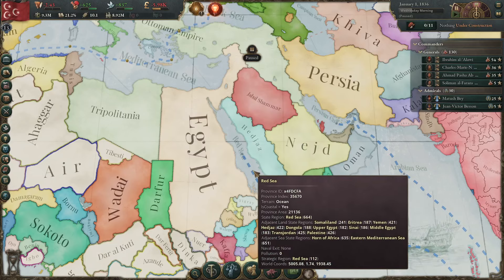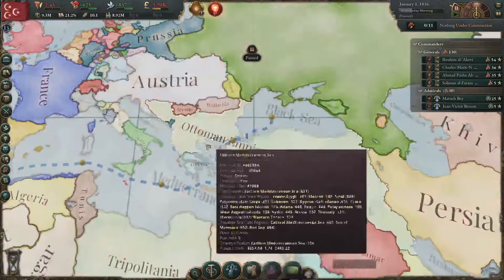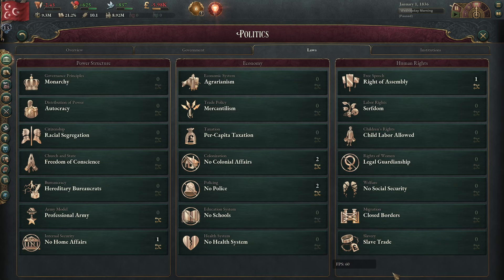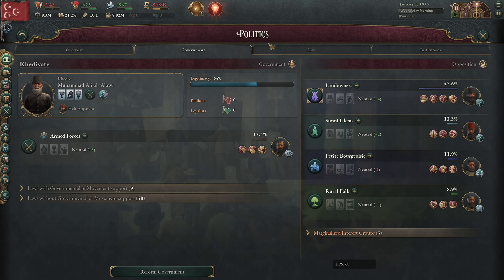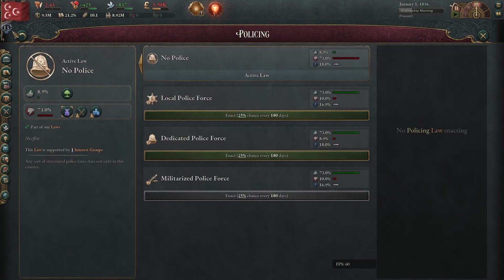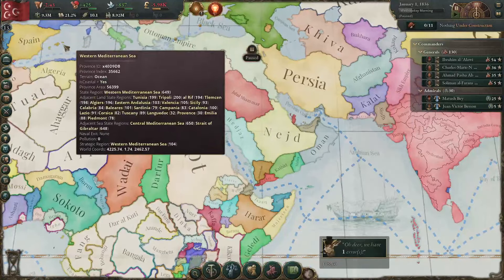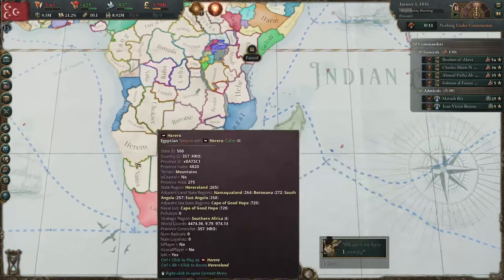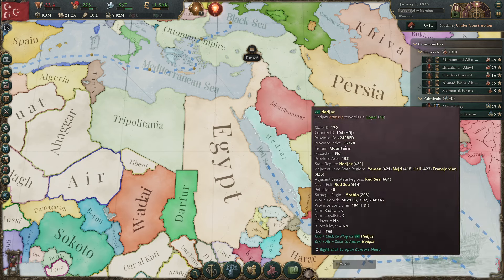Egypt Basic Country Guide - Vicky 3 Academy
Now that I've done the Ottomans, I feel like this video can be a lot more helpful!  Egypt is one of the deceptively powerful nations that starts with a big Landowner.  Don't be afraid to pick a fight with Mahmud II, expand your empire, and hey, maybe put some opium production to good use!

Introduction and Egypt Setup: (0:00)
The Laws of the Ancient Kingdom: (2:58)
Corn Laws and Interest Groups: (5:42)
Colonization and Imperialism as Egypt: (8:13)
Basic Budgeting, Muhammad Ali as a General, and Summary: (11:51)